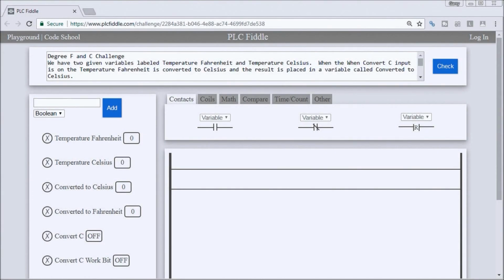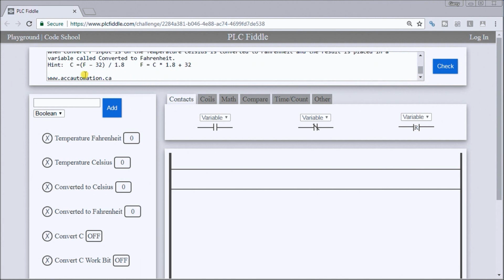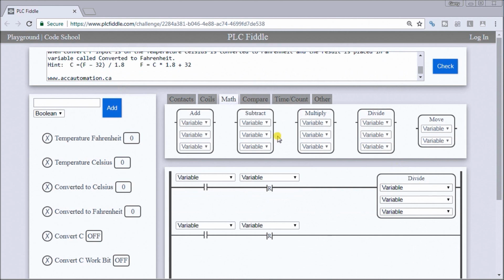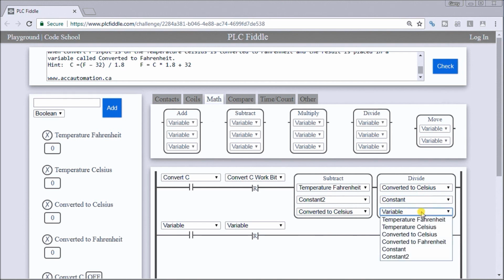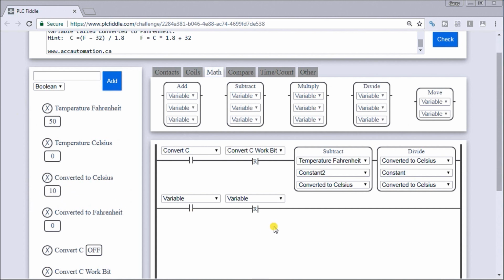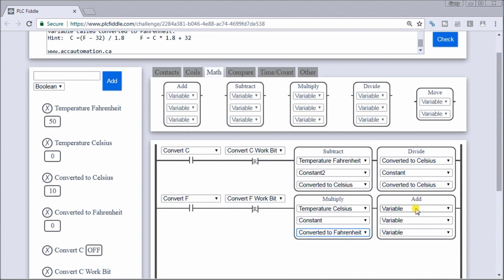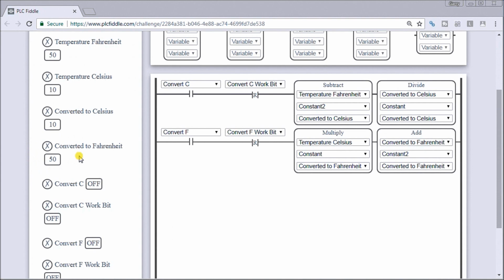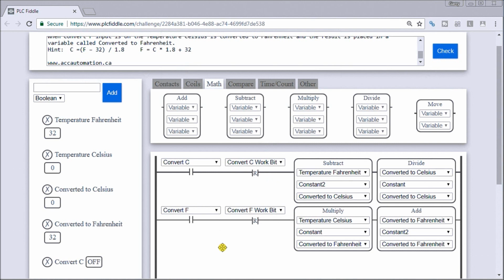PLC Fiddle Degree F and C Challenge Solution - Math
Using PLC Fiddle math we can solve the following challenge.
Degree F and C Challenge

PLC programming will often involve math equations that need to be solved. Every manufacturer of programmable logic controllers will include math logic for you to use in your programs.
PLC Fiddles provides four basic BCD math and a move function for our circuits. Add, Subtract, Multiply Divide, and Move. We will look at these math instructions and show you the parameters required to program them. Our math challenges will help you gain a good understanding of how we can use math in the PLC.
Trying these challenges with PLC Fiddle is fun and will help you with PLC programming.

More information can be obtained on our website. This includes all of the challenge links for all of the math ladder logic.

This free virtual plc simulator is called PLC Fiddle. It will enable you to create simple PLC ladder logic code within your browser. This is an ideal way in understanding PLC concepts for industrial automation. All of the basic PLC instructions that come with most plc units have been incorporated into this virtual PLC software.
PLC Fiddle is helpful to you in learning and understanding PLC concepts. Using the simulator you can test your circuits by monitoring and testing all of the input condition.
Previously posts on how to use PLC Fiddle and challenge links:

PLC Fiddle – Online Editor and Simulator in your Browser